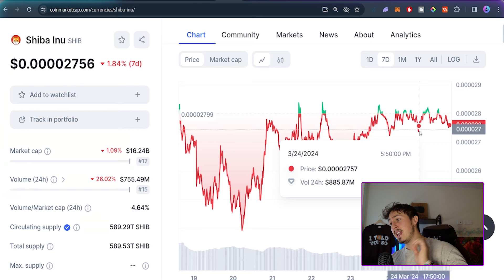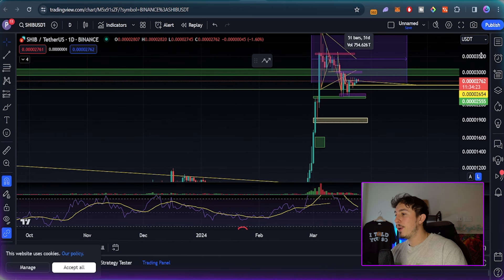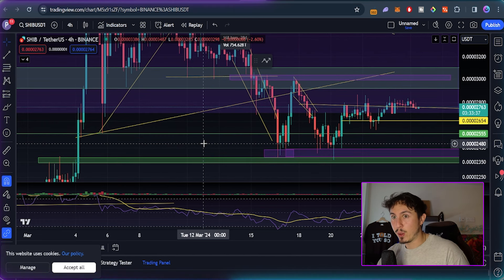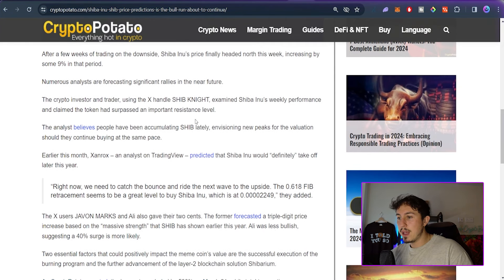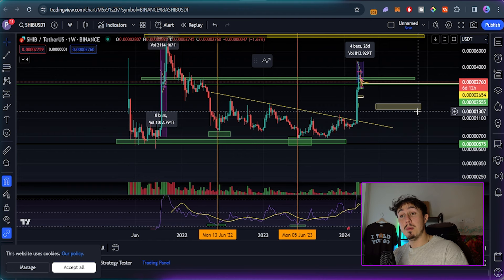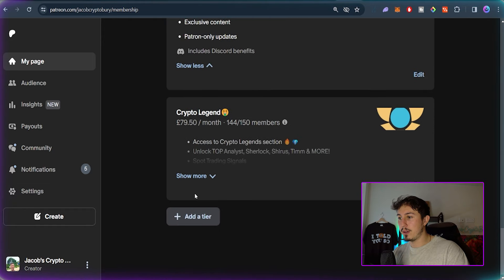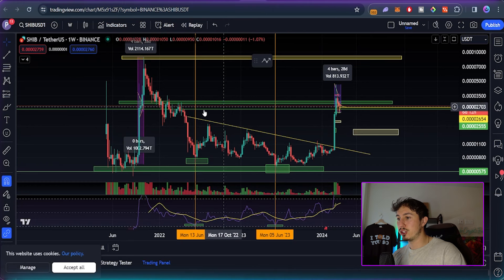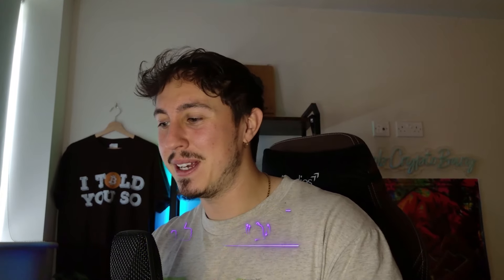SHIBA INU PRICE | SHIBA INU NEWS - A PUMP is Coming?!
🔥- Unlock OVER 500+ Trading Signals *PER MONTH* & Early Gem Calls in My Discord
👀- Begin Trading! No KYC MEXC Exchange Sign Up Link (Up To $15,000 Bonuses!)

ANYTHING ELSE IS FAKE, THESE ARE MY ONLY PLATFORMS! I WILL NOT MESSAGE YOU VIA WHATSAPP, DISCORD, OR INSTAGRAM AND NEVER ASK YOU FOR ANYTHING - WE WILL NEVER ASK FOR YOUR MONEY.

Some presales on this channel may not be intended for a UK audience and does not adhere to the UK Financial Promotions Regime. If you are accessing this Website from the UK, please exit this site immediately.